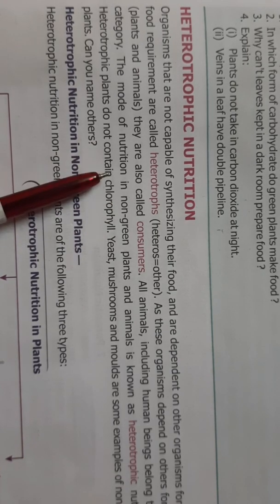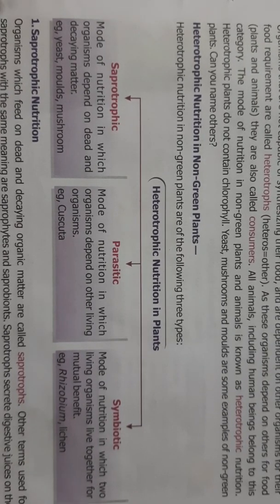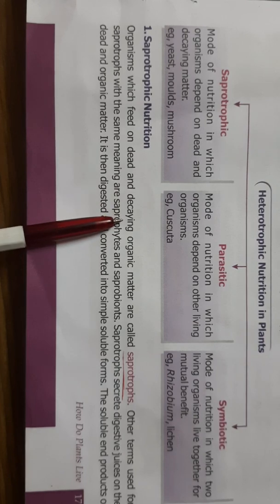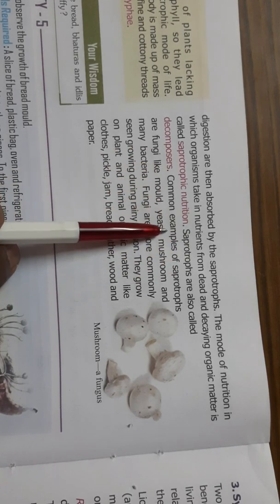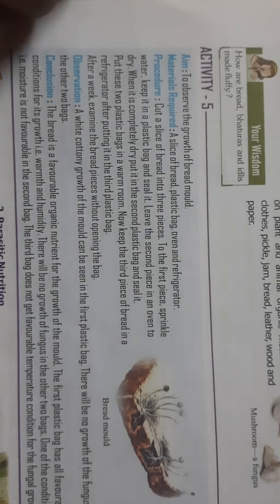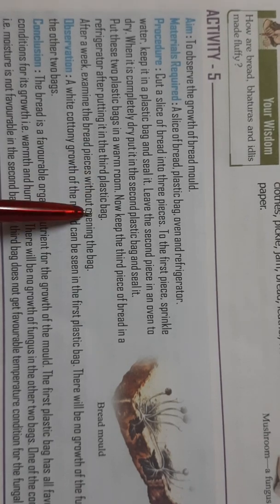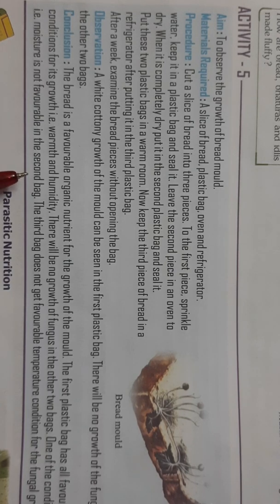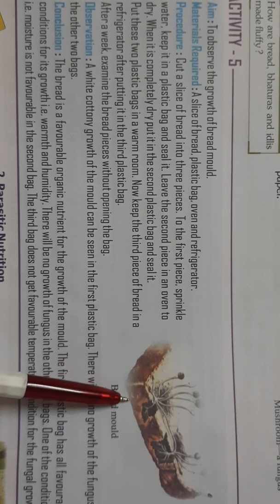20th APRIL, CLASS-7, SCIENCE, L-1(Topic-4)